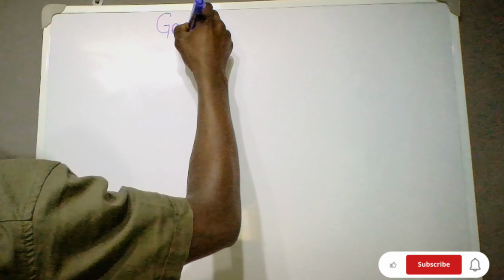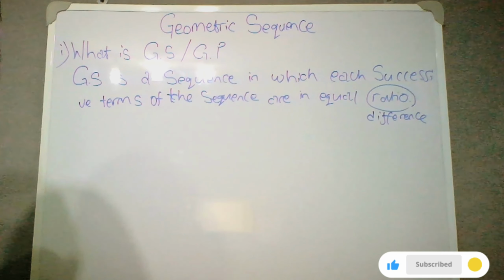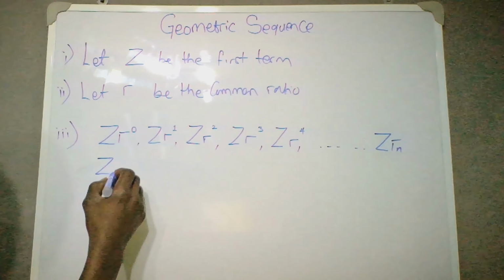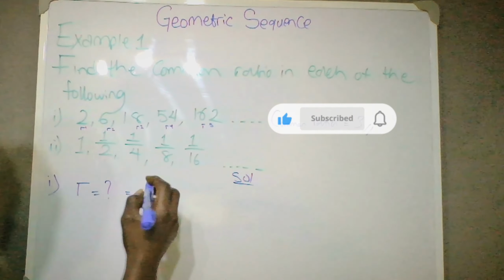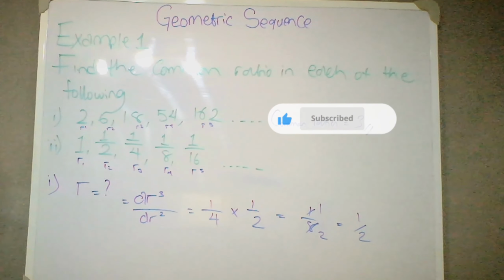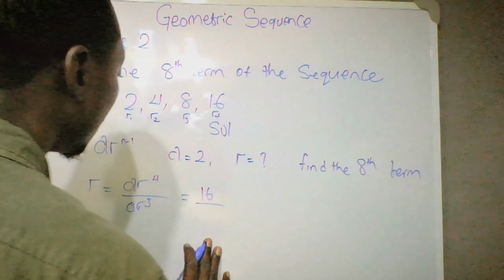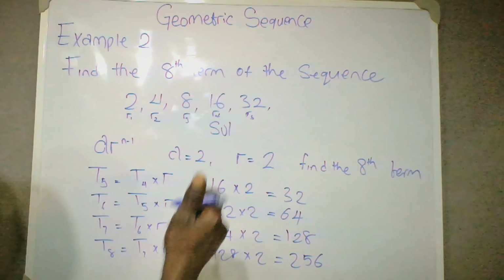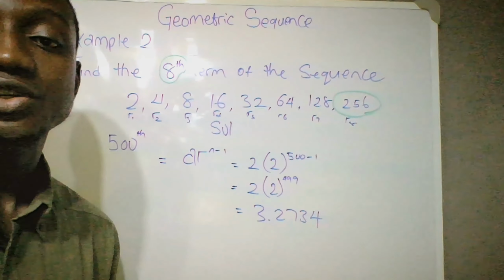How to solve a Geometric Sequence/Progression problem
Learn how to attempt questions on Geometric Progression.